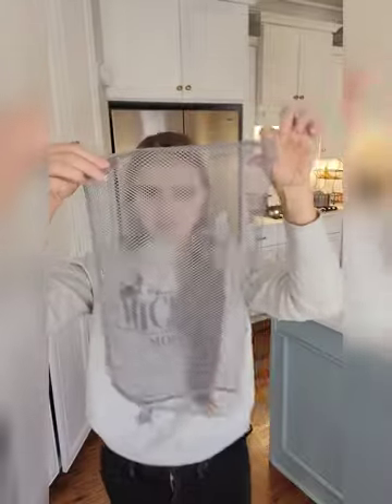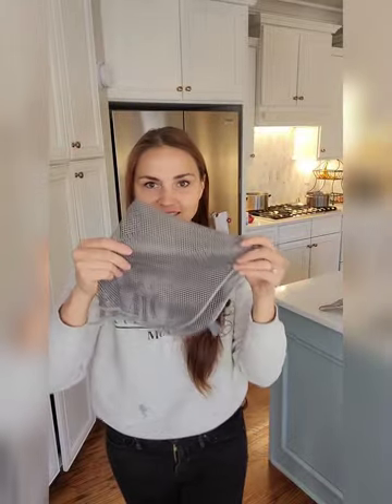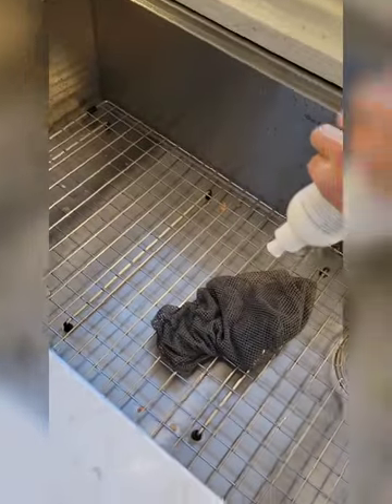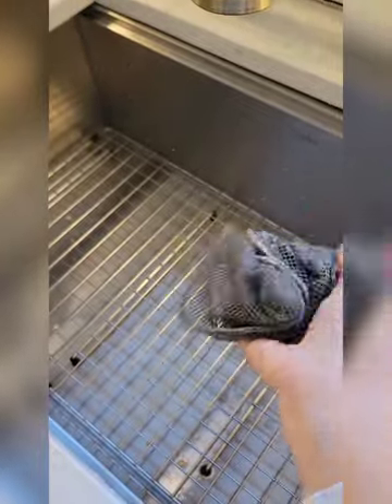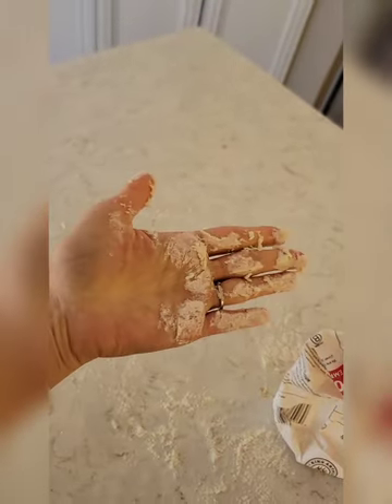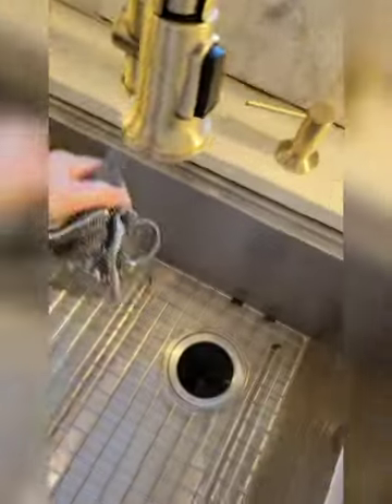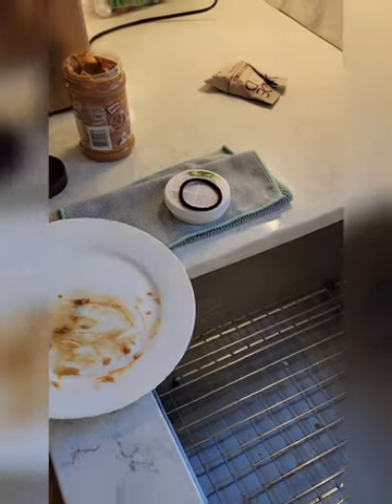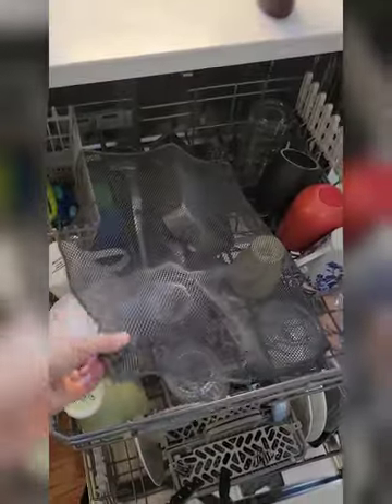Dish cloth is a better alternative to kitchen sponges! Check out how it works.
Thank you so much making the world greener and cleaner!